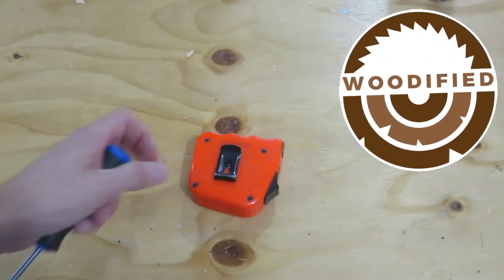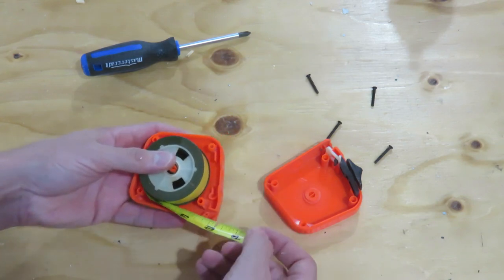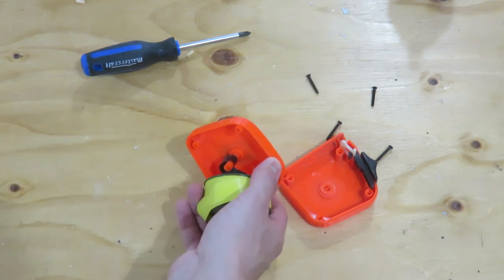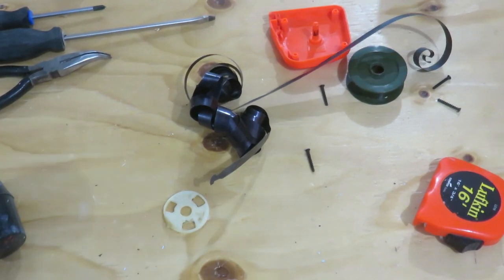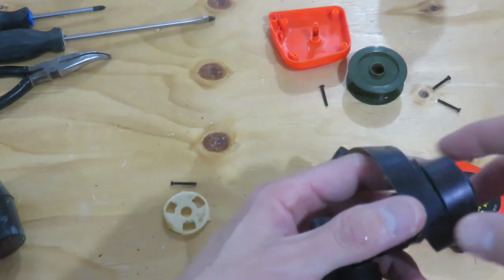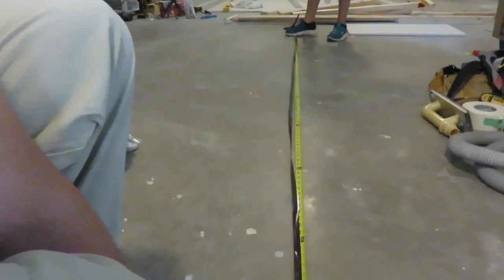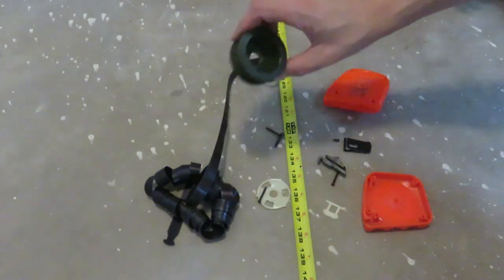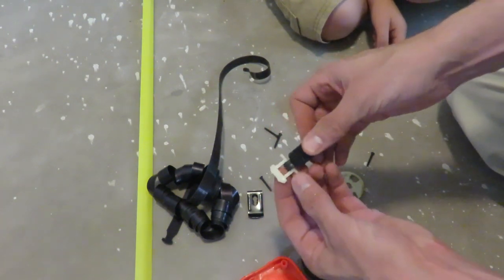What's Inside A Tape Measure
In this video I see what's inside a tape measure.  How long is the spring inside a measuring tape?